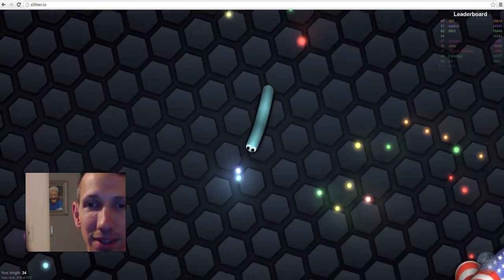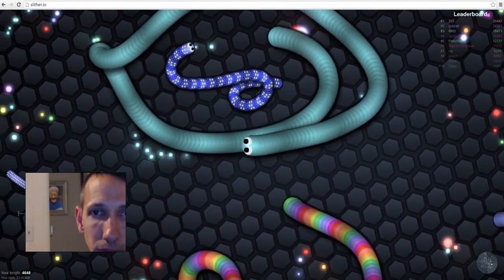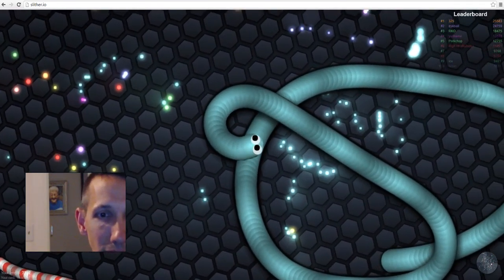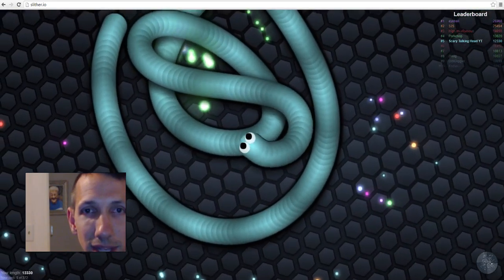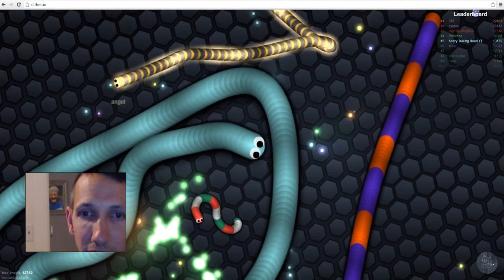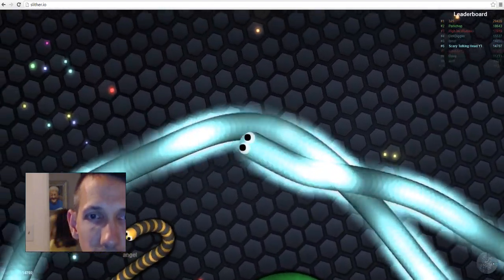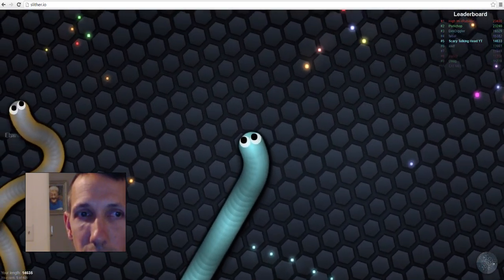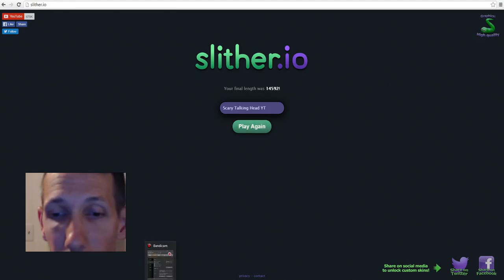14k encircling guy then run into bot on crack dangit